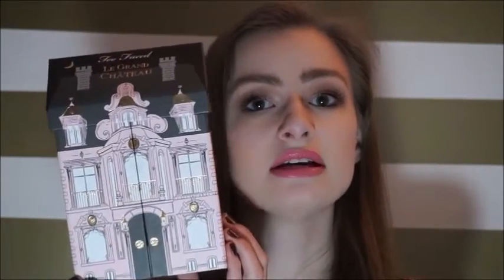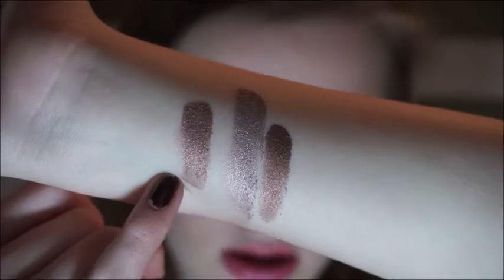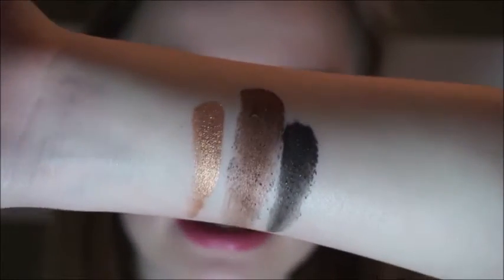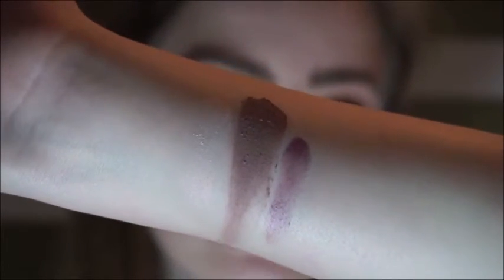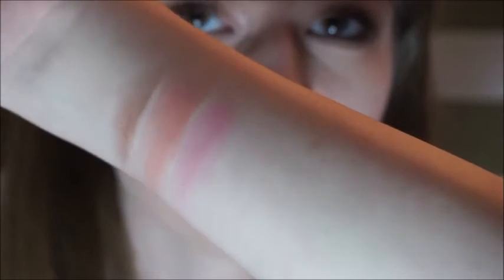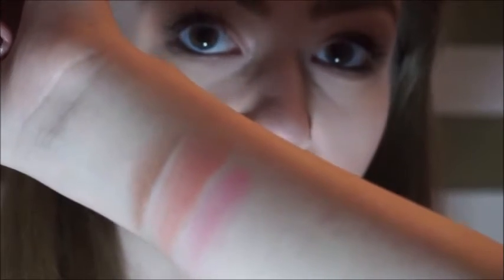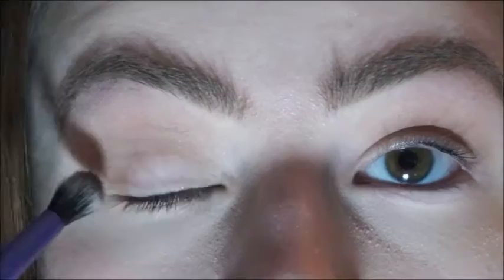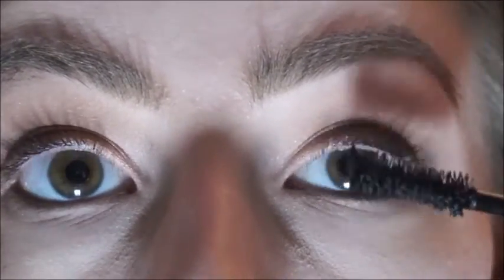Too Faced Le Grand Chateau | Review, Swatches, & Demo | Hannah E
Holiday collections are already becoming available, and my first review is on this Too Faced set. I also did live swatches, and demoed the products included.

-Mercari Shopping App Invite Code for $2 credit: DEWCYC
-Poshmark Shopping App Invite Code for $5 credit: PHJDC

Tagspire: @budgetmakeupbeauty